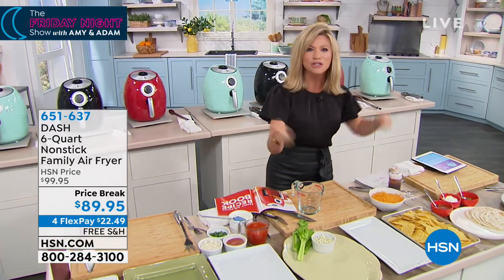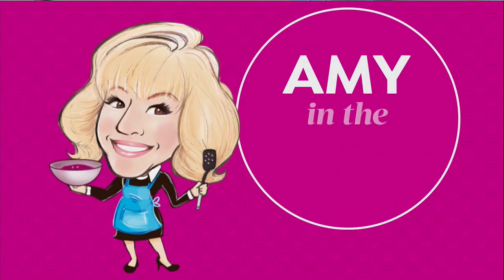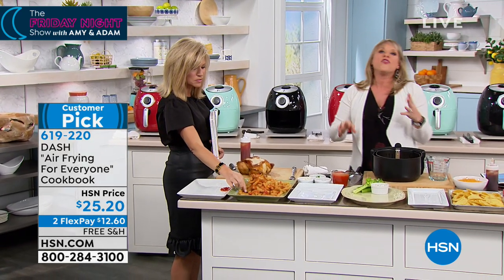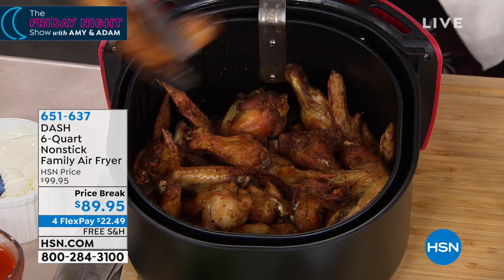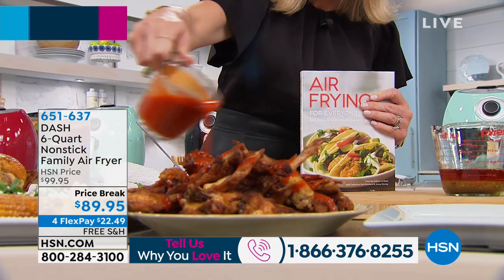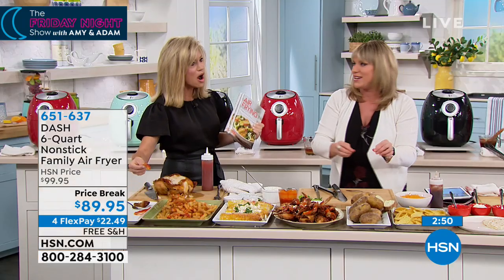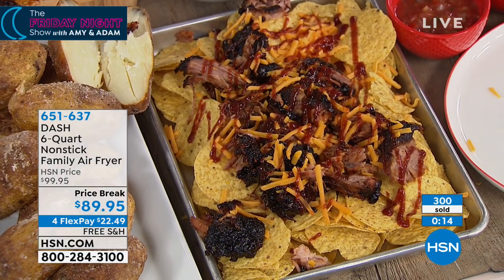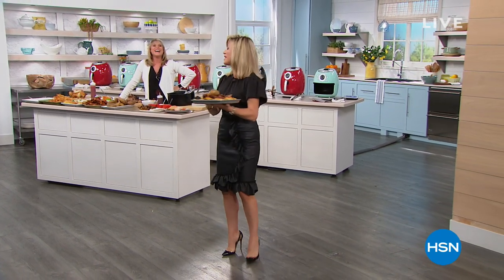DASH 6Quart Nonstick Family Air Fryer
Advanced AirCrisp technology rapidly circulates air within DASH's Air Fryer to cook fries, chicken wings or even a flourless chocolate cake without oil, reducing added fat without sacrificing flavor. Manual settings equip you with the flexibility needed to cook meals to perfection, and PFOAfree nonstick makes cleanup a breeze.

    Unplug the air fryer from the wall and allow it to cool completely after each use before cleaning the heating element. Removing the crisper basket allows it to cool quicker.
    Do not use metal utensils or abrasive cleaning agents when handling the air fryer as this may damage the nonstick coating.
    Make sure that the appliance is unplugged and all parts are clean and dry before storage.